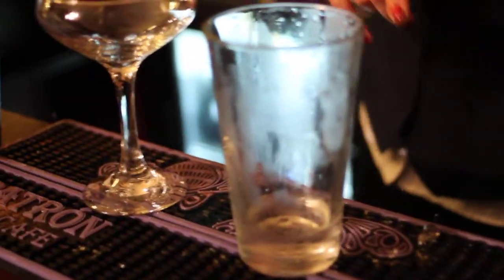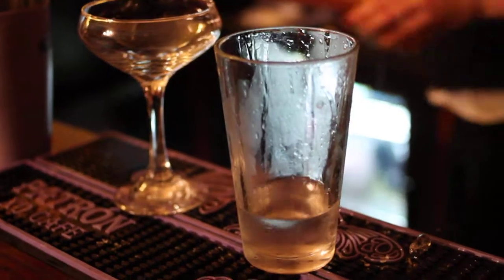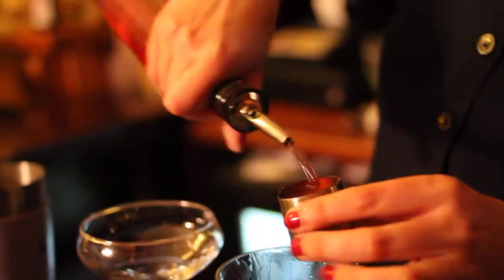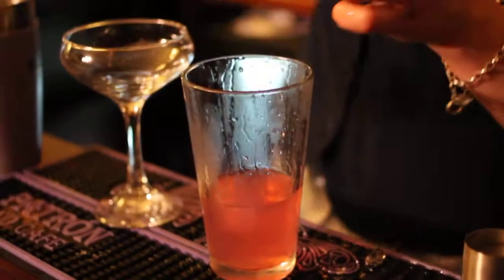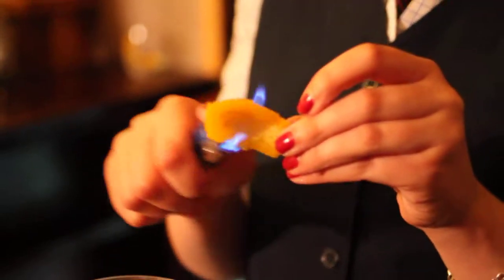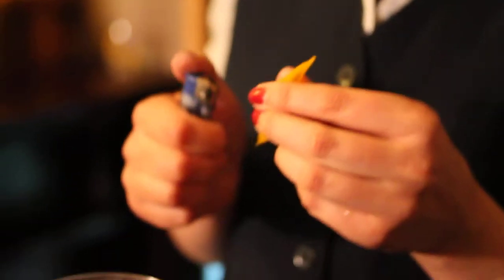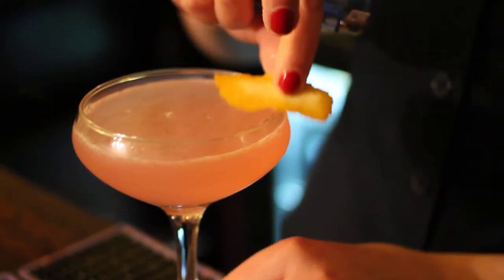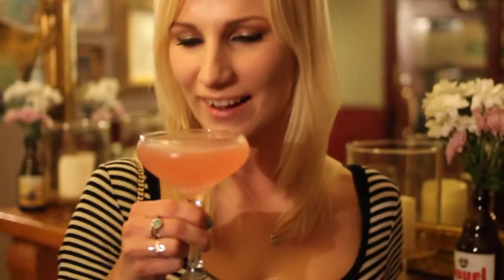Making of a Cosmopolitan cocktail at the Prince of Wales public house, Moseley, Birmingham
The Prince of Wales pub has two cocktail bars: a traditional cocktail bar selling Hollywood style cocktails AND a Hawaiian beach party style cocktail bar.

The traditional cocktail bar gives you the chance to drink the same cocktails the Hollywood stars drink: Audrey Hepburn in 'Breakfast at Tiffanys' drank a Zombie; Ingrid Bergman in 'Casablanca' drank Champagne Cocktail; Bette Davis in 'All About Eve' drank a Gibson.

In this video we make a Cosmopolitan cocktail made famous by the girls in Sex and the City.

Remember you don't have to go to Hollywood, California, to taste a bit of the Hollywood glamour; it's here at the Prince of Wales in Moseley